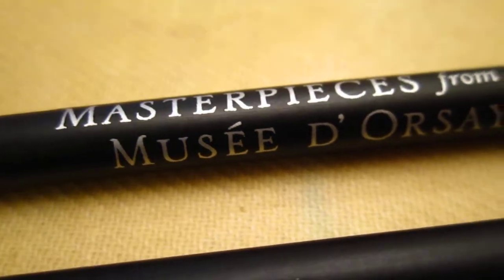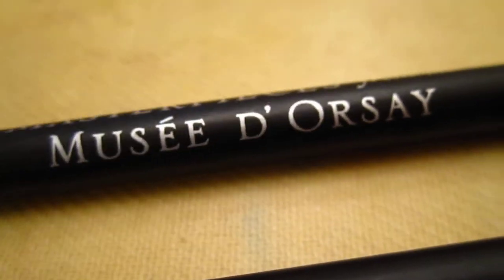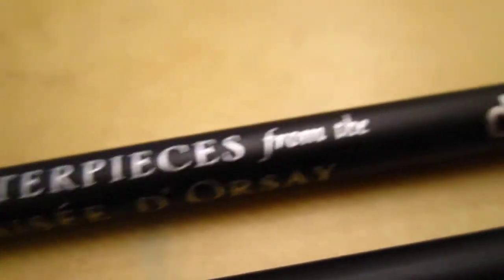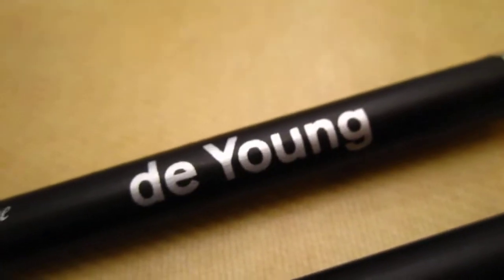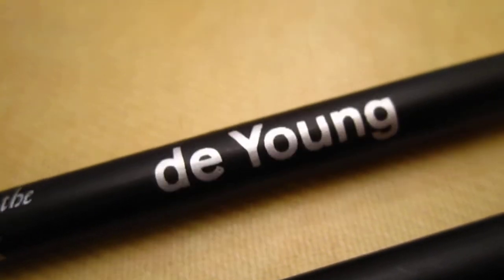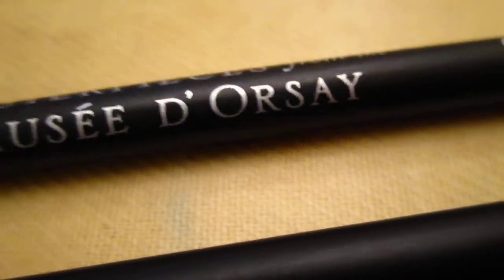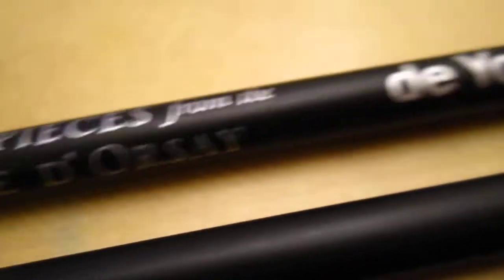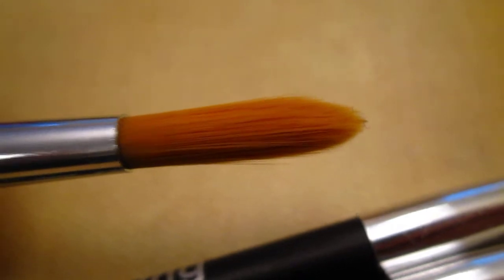A possible substitute of Chinese painting brush